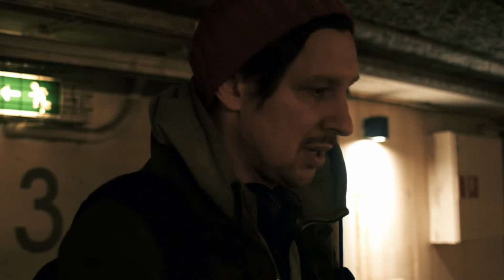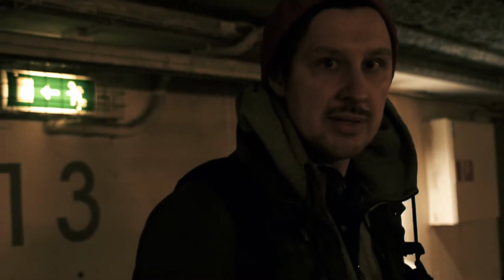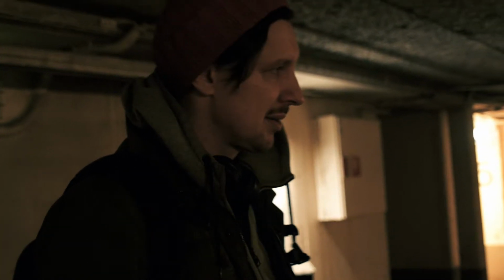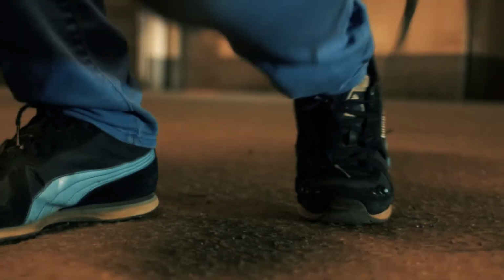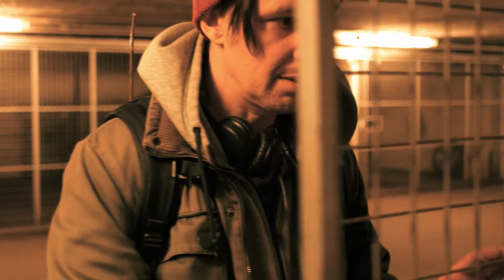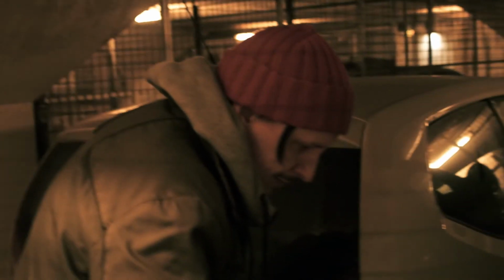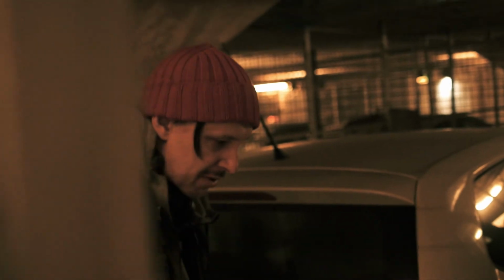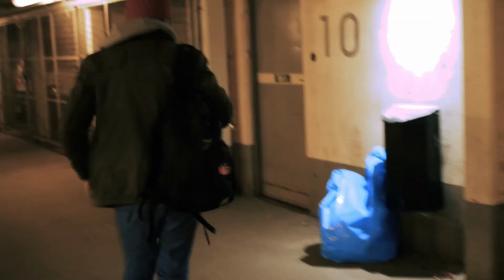Ghost Attack in Haunted Garage In Real Life ! | 4am *SHOCKING, INSANE FOOTAGE*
My professional investigation led me,  deep into a Haunted Garage, Where I was challenged by a very aggressive unidentified  poltergeist (Ghost) creature .

Disturbing Discovery in the Hunted underground garage
I was contacted by a scared client, who  was couple time attacked by semi – transparent poltergeist in his  underground garage . Without much  hesitation  I  decided to take on this investigation.  But I was  not  prepared for what we would stumble across inside. This content may be considered disturbing to some.This was by far the scariest paranormal investigation I've ever done due to what I  uncovered. This is no longer along the lines of paranormal but something much more serious.
Whether or not you believe in ghosts, paranormal activity or demons the things I caught on camera during this ghost hunt are completely unexplainable. Unexplained paranormal activity gone wrong. This felt like i WENT through a horror movie but we caught it all on tape FOR YOU. We will never forget this night and neither will you. THE MOST VIEWED ADAM Ghost Trapper EPISODE
You can find my Footage on  Facebook, TikTok , AND Twitter PAGES WITH REGULAR UPDATES, JUST CLICK ON THE  ICONS (the top-right) ON YOUR SCREEN!
STORY BEHIND :  3 years ago my client  neighbour  found the father dead in the car.  Suicide.  Worse, the carbon monoxide had crept into the house, and all the children were affected.  The eldest girl and the baby were far enough away from the garage to recover quickly.  But the middle daughter was hospitialized in a coma.  My client  went every day with her hysterical mother to visit.  Poor woman.  A dead husband, traumatized children, and a daughter who would be a vegetable all her life, even if she woke from her coma.  My client  family did everything they  could to ease her burden, as she waited for her family — who lived overseas — to arrive.  He took her to the hospital to see her child and my mother watched the other kids while we were out.  My client  even went over to cut the grass and fix the leak in her sink.
On the fourth visit to the hospital, something strange happened.  While my client  was watching by the side of the little girl and other neighbor was talking with the nurse in the hall, a breeze swept suddenly into the room and seemed to whirl about the little girl.  It flattened the hair on her head as if it were a hand patting it.  My client  heard the murmur of a man’s voice.  Then the breeze vanished, and in that instant the child’s eyes popped open and she sat up in bed…..

I have been using  tests including Emf detectors, a spirit box, EVP sessions and a thermal camera to try and find the truth. Join us as we stake out and try to communicate with the afterlife.

If you are Like this YouTube video  you will find  a list of my most  popular adventures  down below:

Thank you guys for watching and being part of my crew! The channel is alive and better than ever!